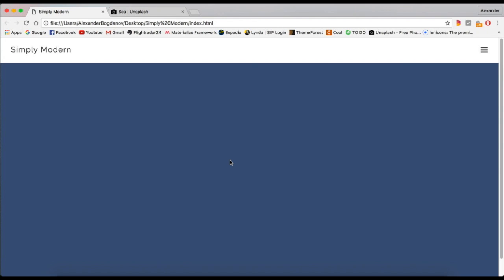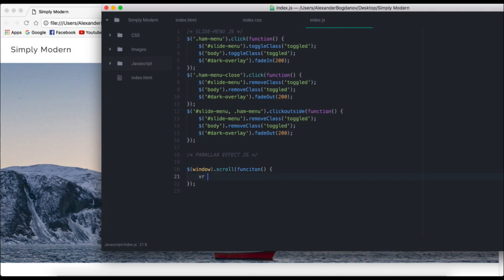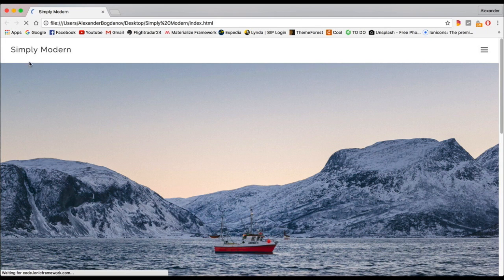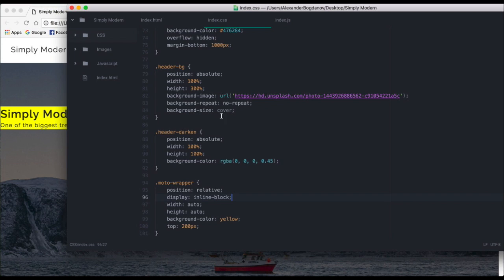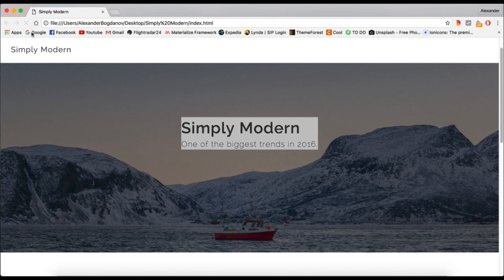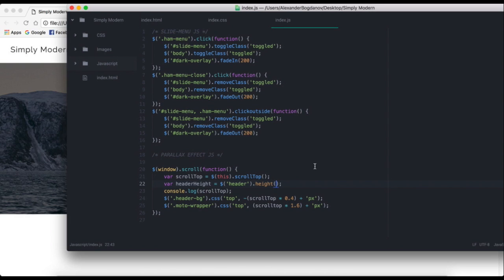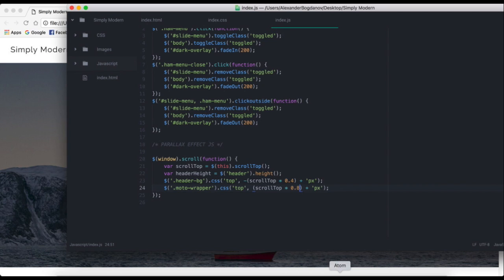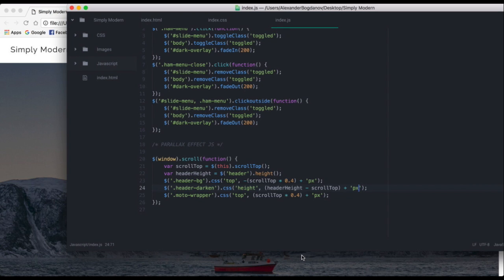Parallax Header + Moto | You Say It, I Code It [Part #3] - CodingTuts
In this tutorial I'll be showing a really really easy way to create an amazing parallax effect. We're going to be applying the parallax effect to our header!
Please suggest in the comment section what I should add to the website next!!

***PLEASE READ***
So basically I've been gone for a while and I'm only back for 2 days until I leave on vacation again. I'm very sorry for the few uploads this month, but I promise that as soon as I get back, I'll start uploading every Tuesday again!

EXTRA TAGS (ignore):

HTML
HTML5
CSS
CSS3
Javascript
jQuery
jQuery Plugin
Framework
PHP
MySQL
Python
C++
Ruby On Rails
Programming
Web development
Web design
Game development
Front-end developer
Back-end developer
HTML website
HTML5 website
Responsive website
Professional website
Interactive website
Professional HTML website
Professional website
PHP Database
PHP website
MySQL website